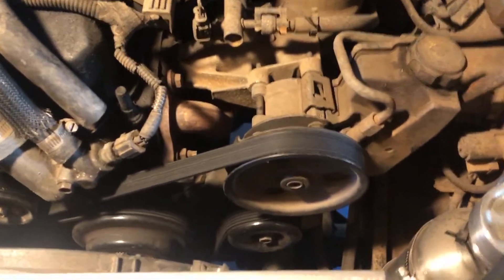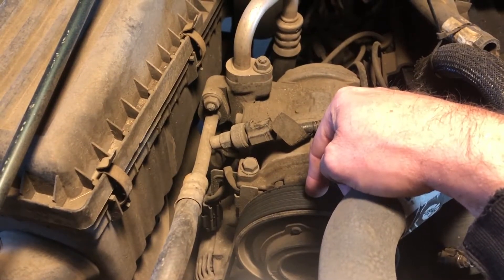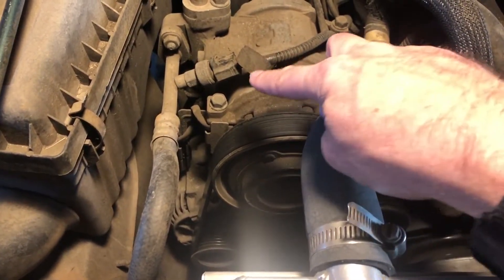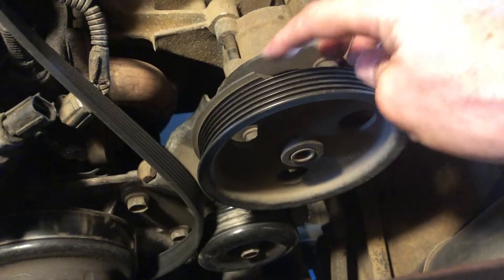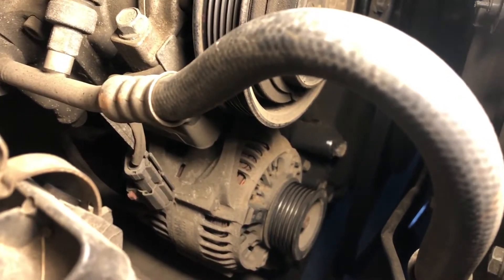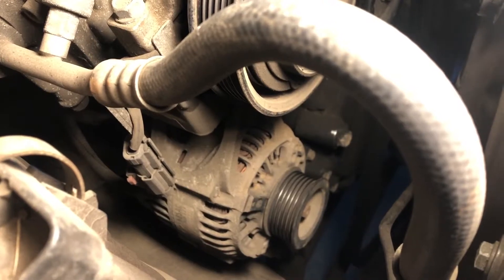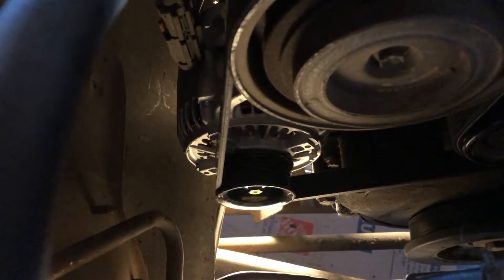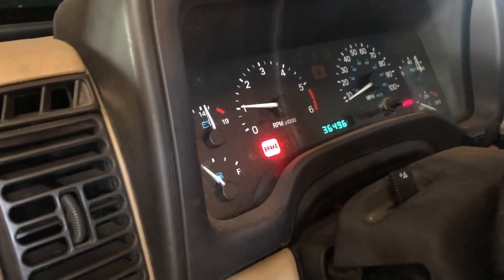What is that NOISE?! Does my Jeep have a supercharger?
No...because this is Dirt, Sweat & Gears, which means obviously my Jeep is just broken again. And since I need my Jeep, we're going to drop everything and fix it before another car breaks again.